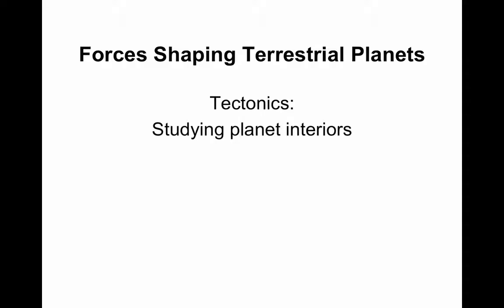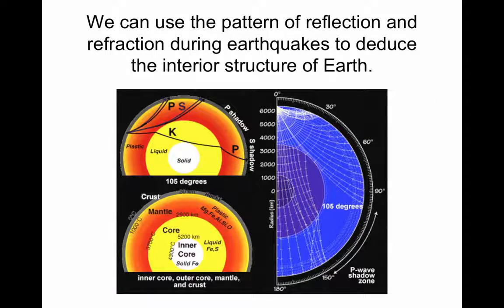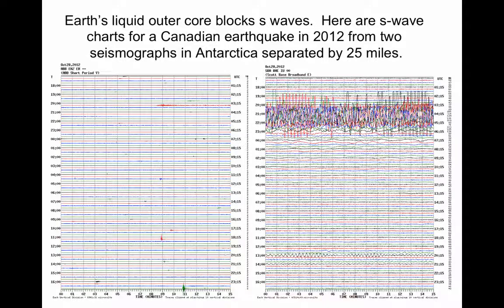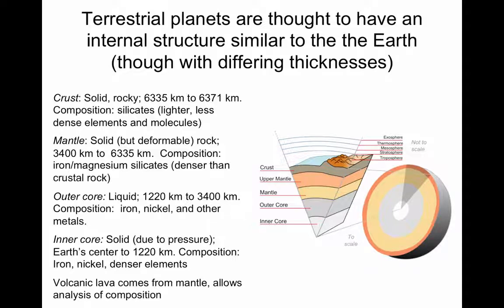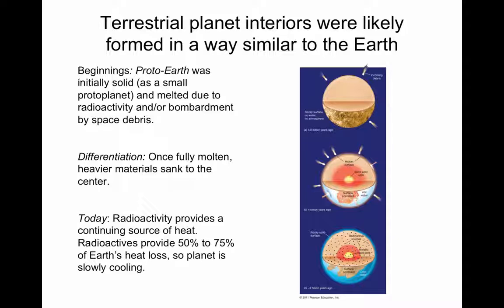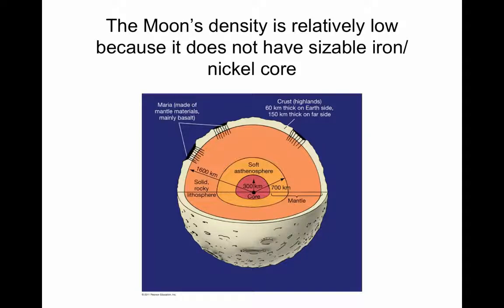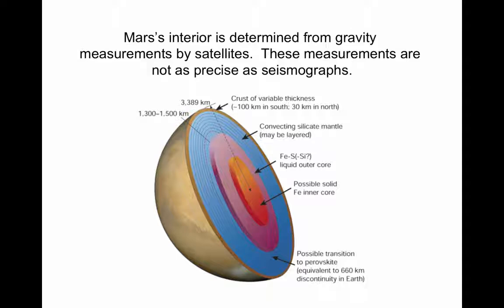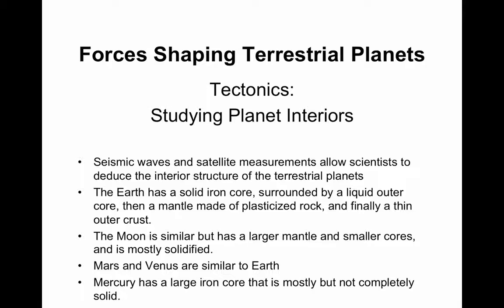ASTR120 Tectonics and the Interiors of Terrestrial Planets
The music is from Starset and can be found at starsetonline.com.